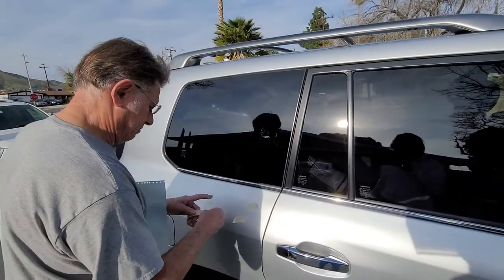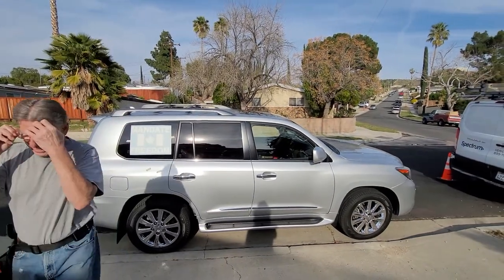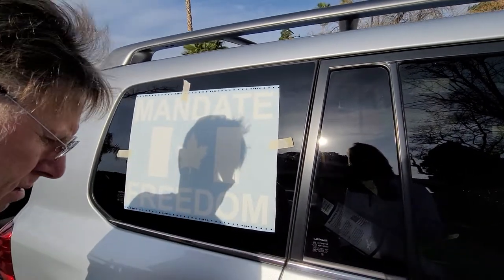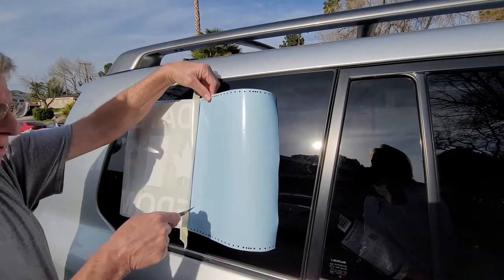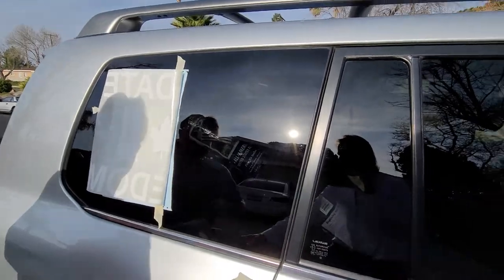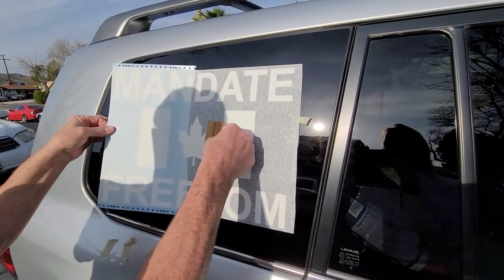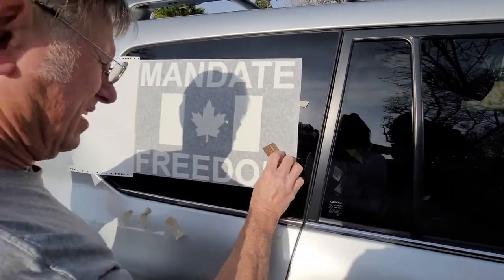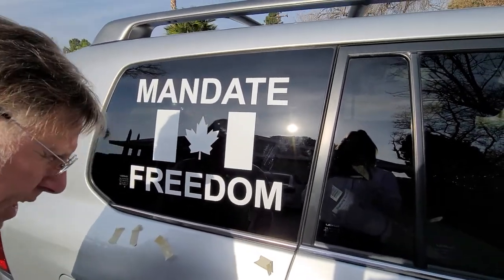Mandate Freedom Vinyl Transfer Sticker Installation How-To.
How to install a Mandate Freedom vinyl sticker on vehicle.